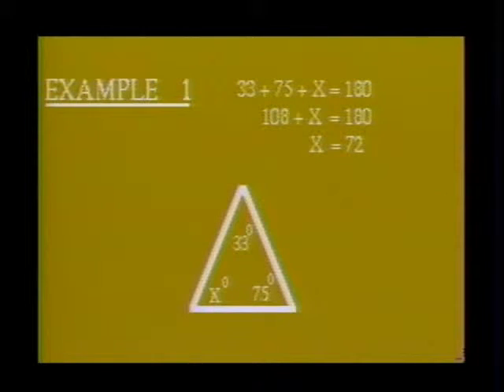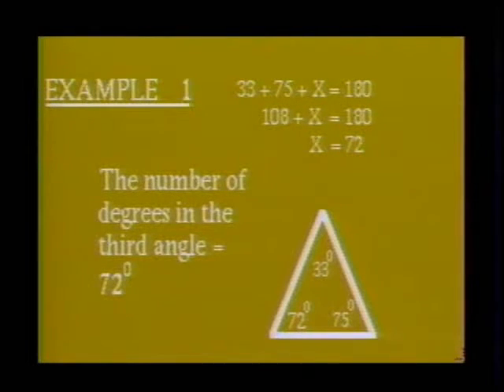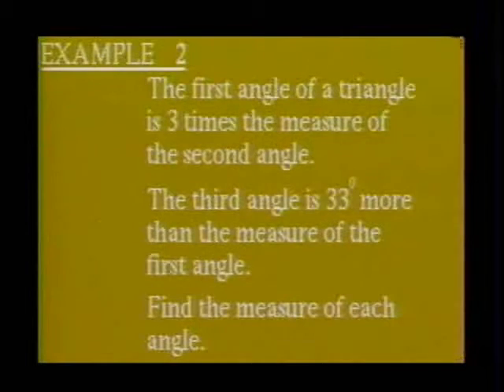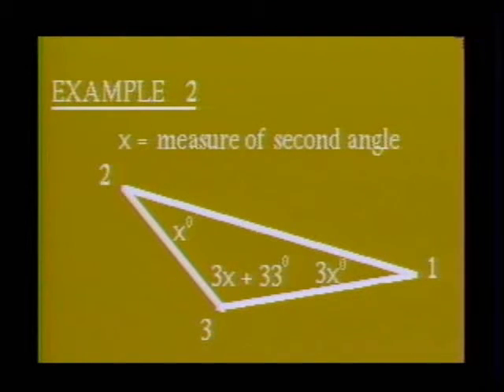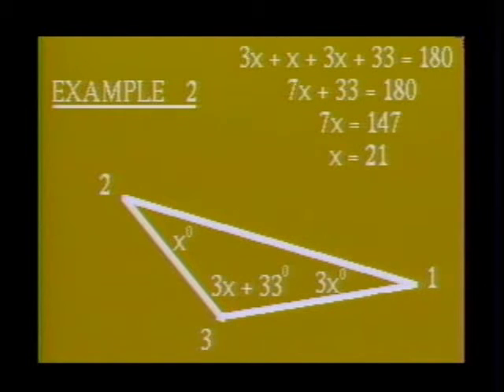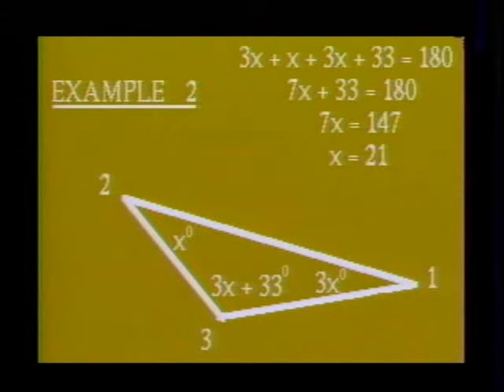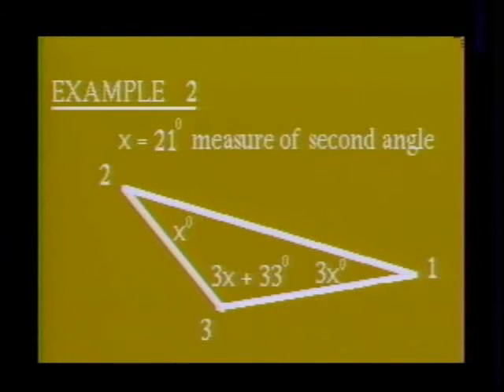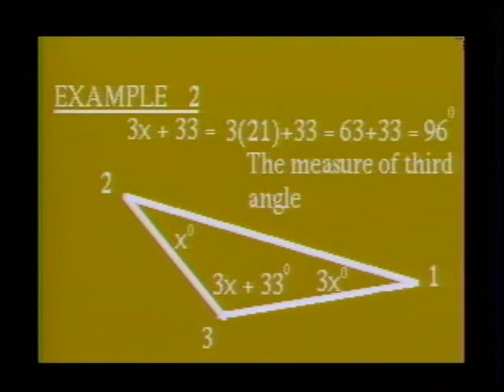Triangle Practice Solutions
Triangle practice sheet solutions